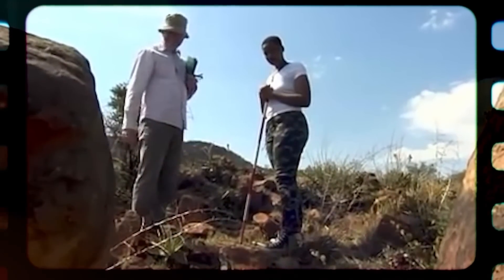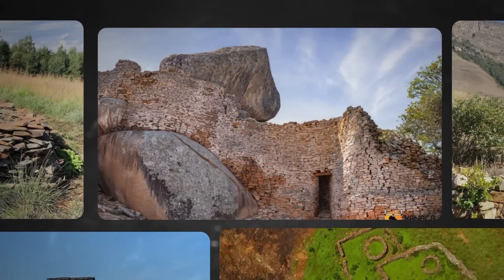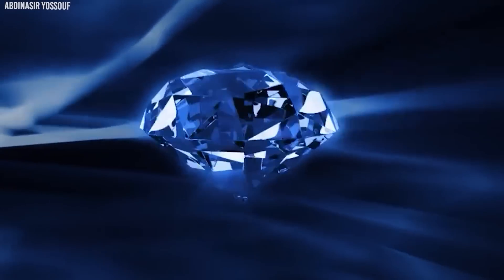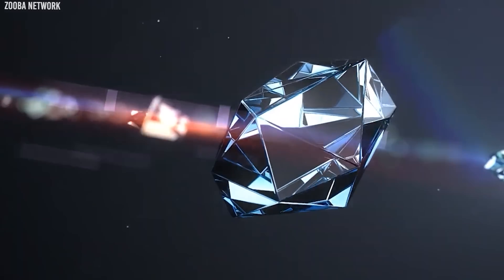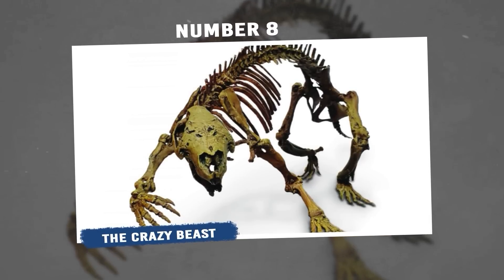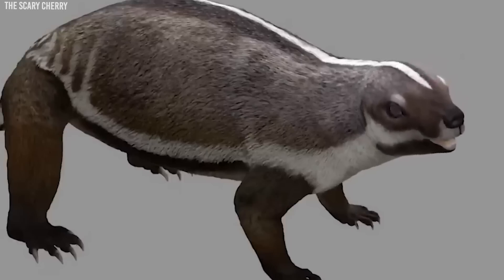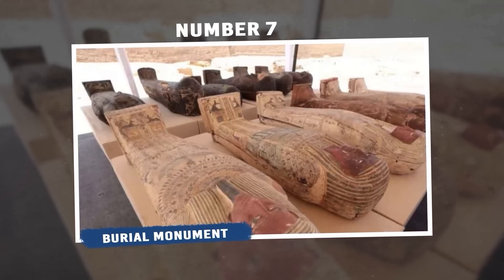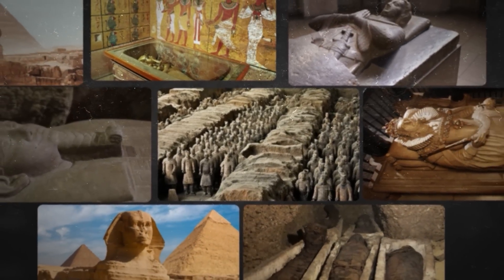This New Discovery In Africa Terrifies Scientists Around The World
Africa is the second biggest place on Earth. It's a really interesting and big continent with hidden surprises that can make your skin tingle. It's not just its size that's cool – Africa is like a giant puzzle with oddly shaped pieces. Some things we've found in Africa are making scientists nervous. Let's go on a journey together to uncover 20 mysteries in Africa that no one can figure out. Even the smartest people are confused by these strange things!